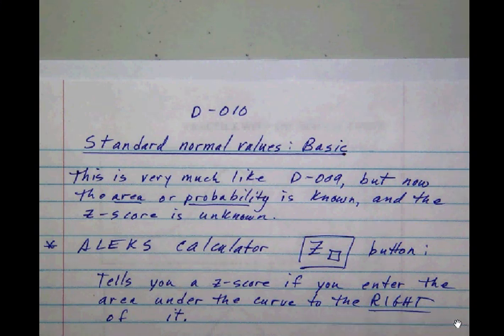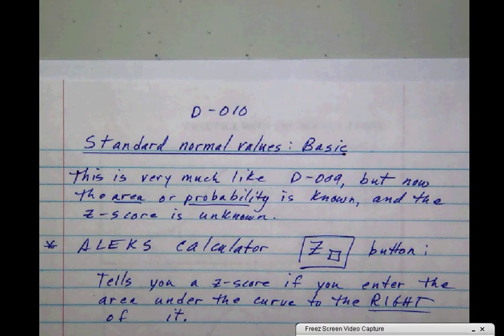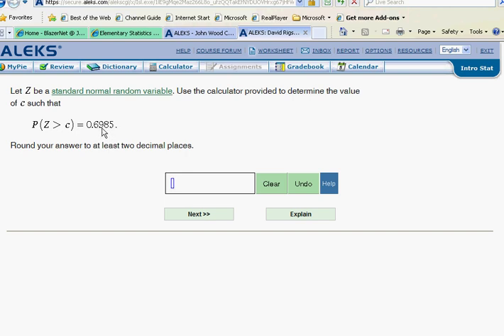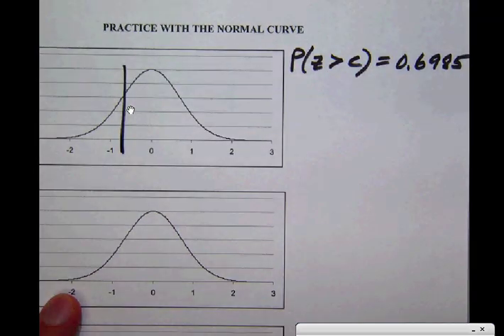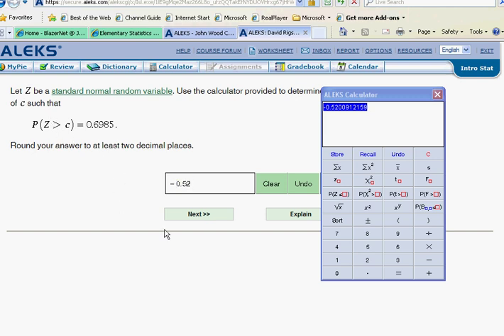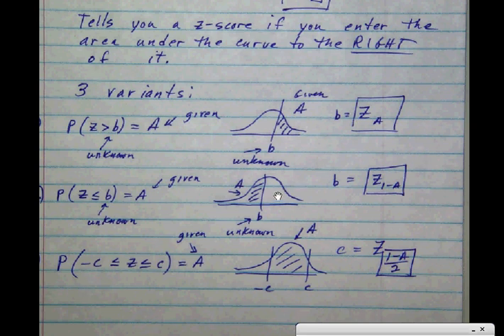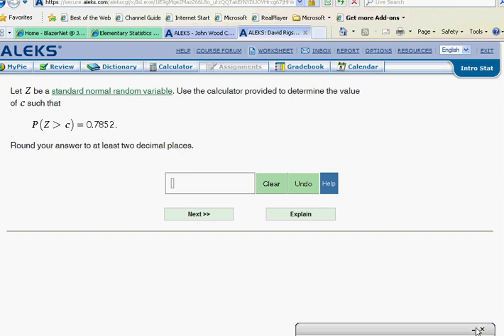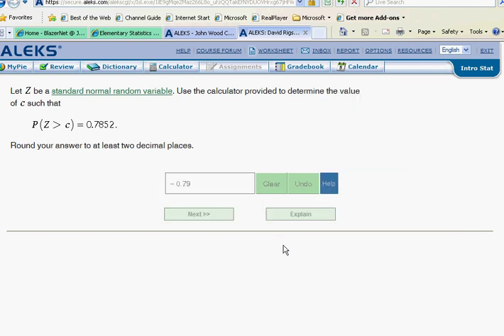D 010 Standard normal values basic